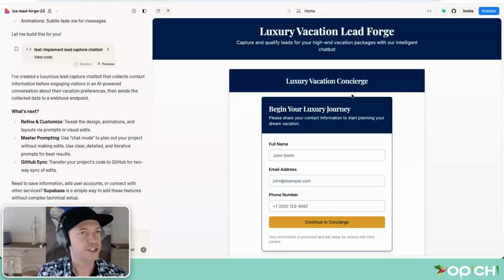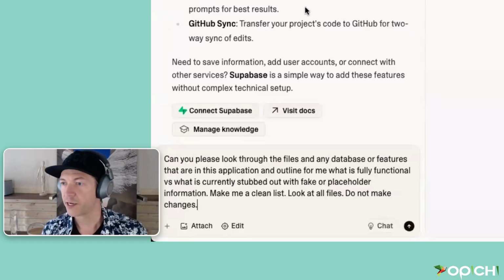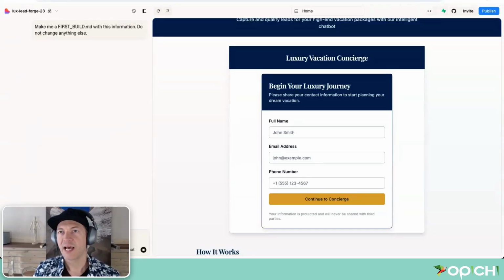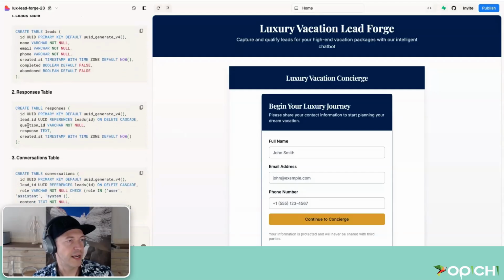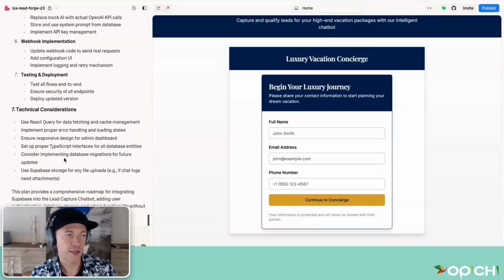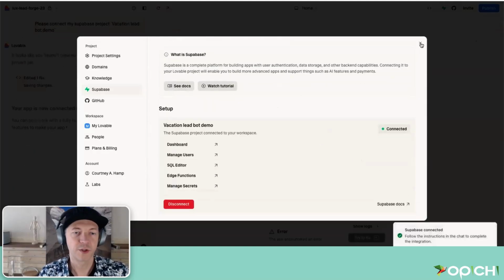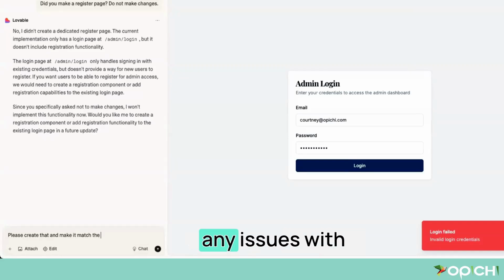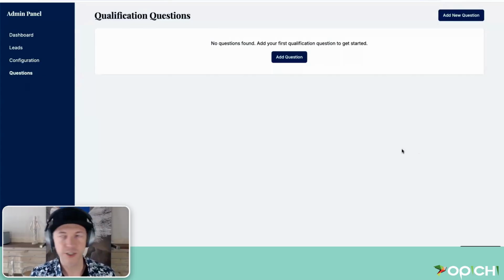How I Built a Lead Capture Website in Minutes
Learn how to connect Supabase to a Lovable AI app step by step. In this walkthrough, we uncover fake/stubbed features, set up a real database, add admin authentication, and create restore points with .md files. Perfect for beginners building their first AI-powered project in Lovable, Replit, or similar platforms.
In this video, watch as we build a website with a focus on setting up a functional mern login system. See how to create a sales funnel using the latest ai website builder techniques with lead gen. The video covers essential digital marketing strategies and ai tools to manage the admin panel effectively.

Want to join our weekly AI zoom calls, Book a 1 on 1 Live Help

0:00 - Intro: Finding Fake Features in AI Apps
1:46 - The Diagnostic Prompt: Functional vs. Stubbed
2:52 - Live Demo: Why the Chatbot is Faked
4:23 - Analyzing Stubbed Features (Webhooks & AI)
6:22 - Missing Features: User Management & Admin Panel
8:53 - Best Practice: Creating a Restore Point (.md File)
9:58 - Audience Q&A: Full Stack vs. Front End First
11:37 - Planning the Supabase & Admin Setup
12:08 - Local Storage vs. Database Storage Explained
14:07 - Pro-Tip: Creating the Supabase Connection First
16:47 - Connecting Supabase to Lovable AI
20:09 - Troubleshooting: Fixing the Missing Variables Error
23:08 - Applying Database Migrations & Tables
23:38 - Debugging Auth: Disabling Email Verification (Crucial Step)
25:10 - Building the Missing Register Page & Admin Workflow
28:39 - Final Test: Verifying Login and Session Persistence